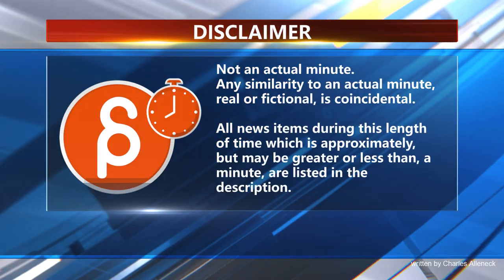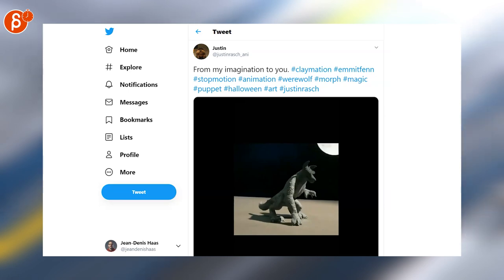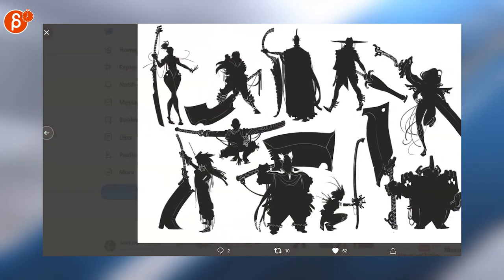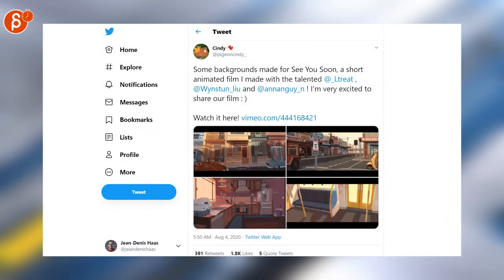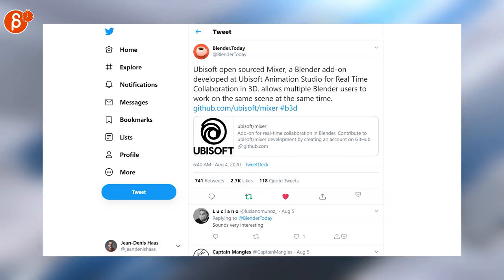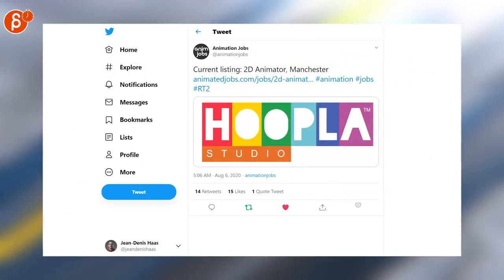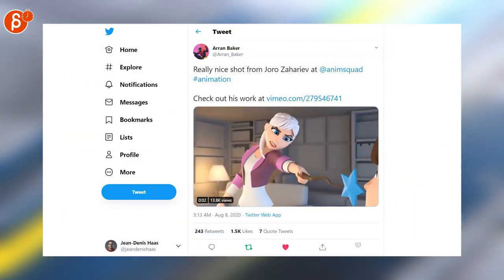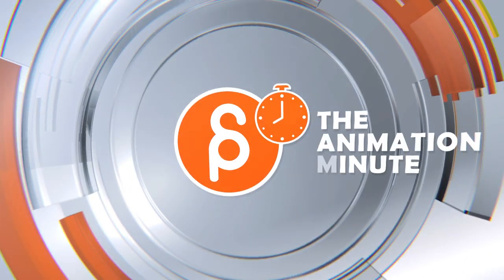The Animation Minute (August 3rd - August 9th, 2020)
The Animation Minute! Your weekly summary of all things animation! Covering August 3rd - August 9th, 2020.

Links to all the items I mentioned:
0:00 Intro
0:11 Disclaimer
0:16 𝕽𝖎𝖈𝖔 𝕱𝖑𝖔𝖗𝖊𝖘
0:21 AnimationMentor
0:26 Mike Jungbluth
0:32 Justin
0:44 Lauren Duda
0:49 Lucas Nunes
0:56 Jani Irjala
1:04 LEGO
1:10 Robert Morrison
1:16 David Gibson
1:22 Wes Brewer
1:27 Cindy
1:35 Jean-Denis Haas
1:40 Raise a Fist
1:46 Sam Gushue
1:51 Blender.Today
1:55 AnimationMentor
2:00 TrekCore.com
2:07 ふじわらあつお【海外子育てアニメーター】
2:12 Денис Новиков
2:16 Animation Jobs
2:20 Super Spline Studios
2:25 Jeremy Schaefer
2:30 TJ Galda
2:34 Martin
2:40 Arran Baker
2:46 Pegbarians
2:51 Christy Thacker
2:56 Cheng-Kun Chuang
3:06 Outro
3:12 Would You Like To Know More?